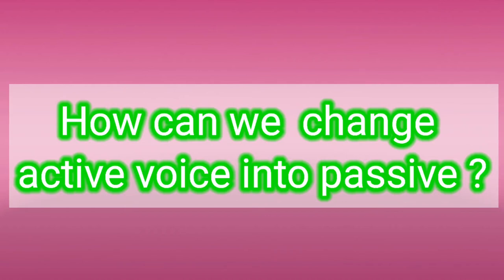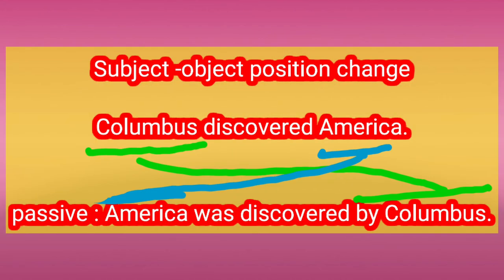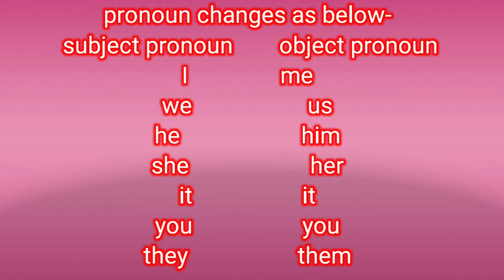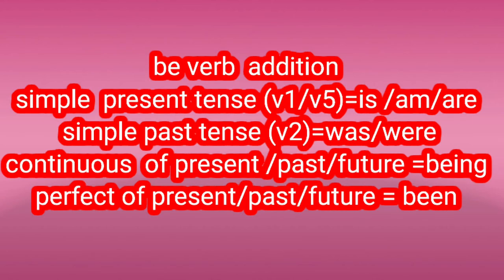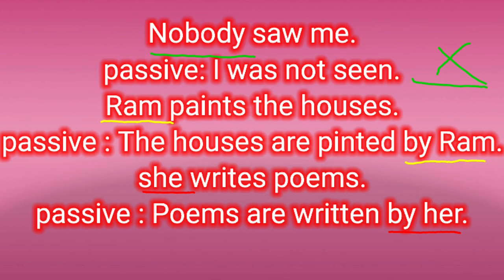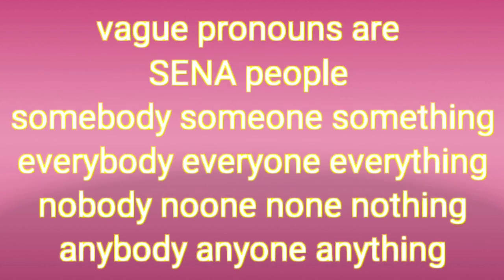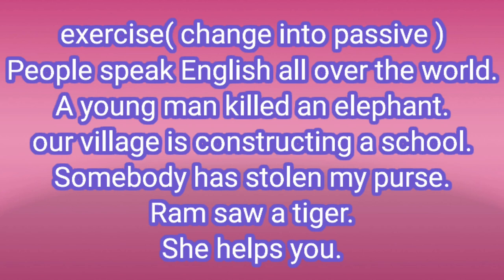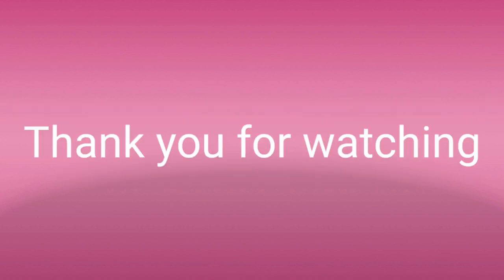Active and passive voice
This is youtube video created by rainbow digital eye.this is new way of learning grammar.it is easily described on voice.youtube viewers can easily watch and understand about active and passive voice .latest video on teaching grammar .this video is created in2020.learning treaks.voice teaching and learning.how can we learn voice effectively .learning voice in 7 minutes.learning voice .